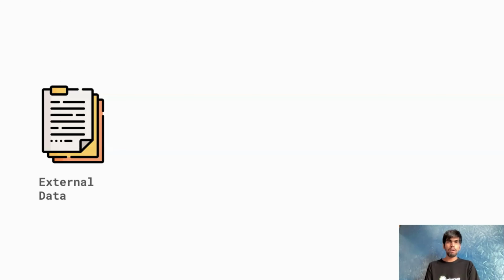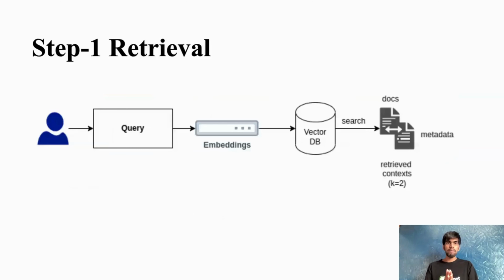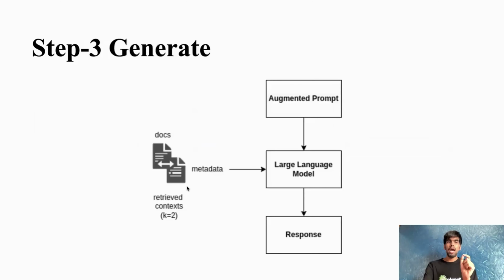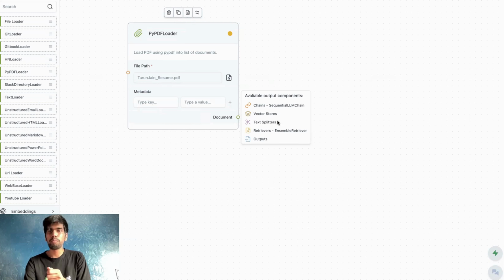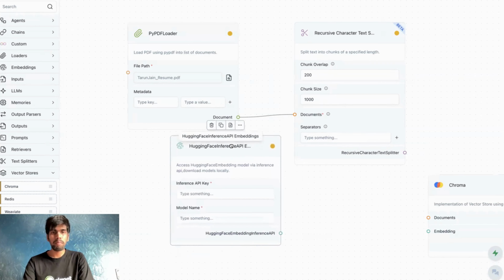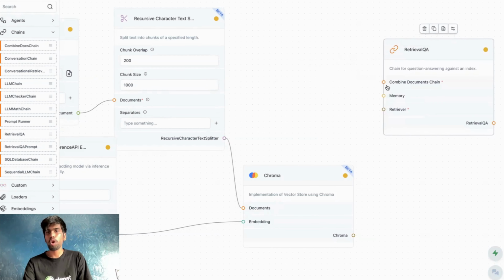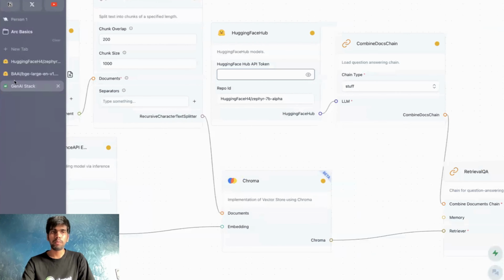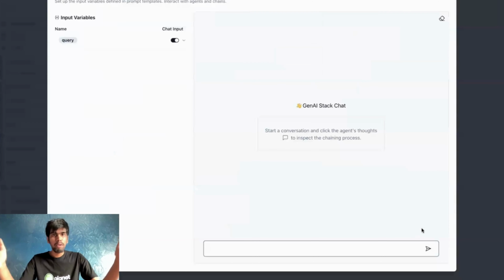RAG Chat with your PDF || GenAI Stack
In this video, we explain what is RAG and how to implement Chat with your PDF using GenAI Stack.